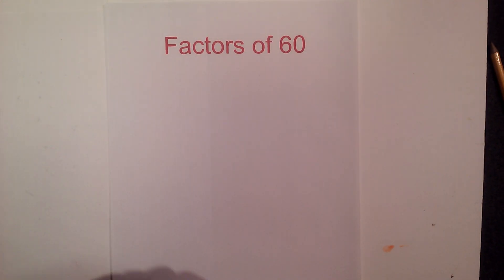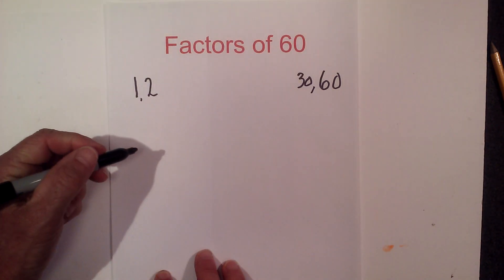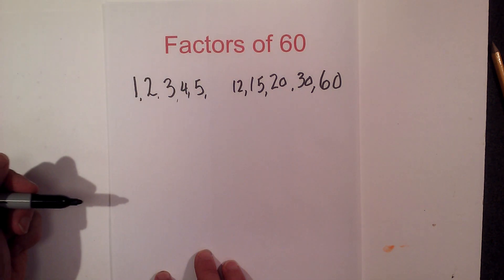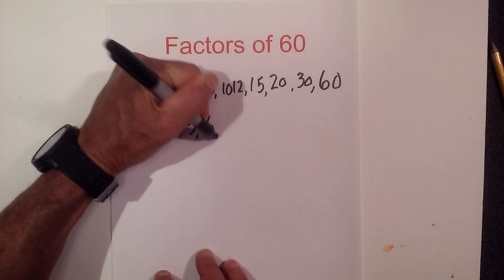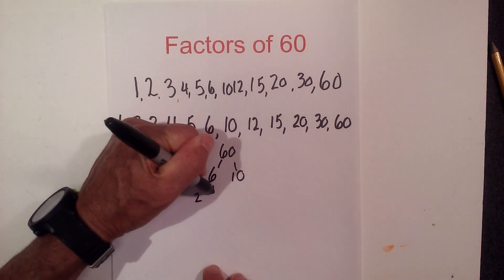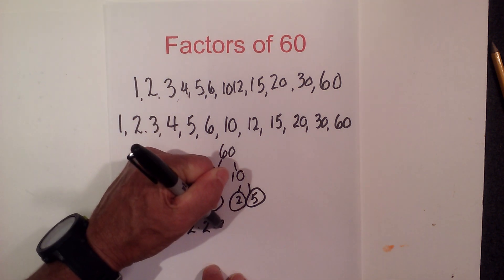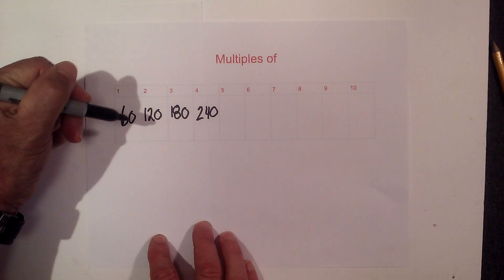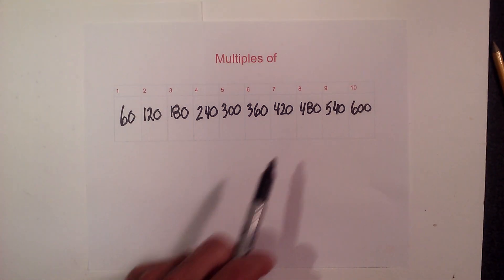All factors of 60 and Multiples of 60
Positive Factors of  equal 1,2,3,4,5,6,10,12,15,20,30,60

Multiples of 60 equal 60,120, 180,240,300,360,420,480,540,600

Prime factorization of 60  equals 2,2,3,5